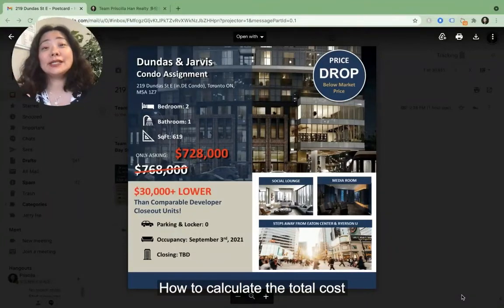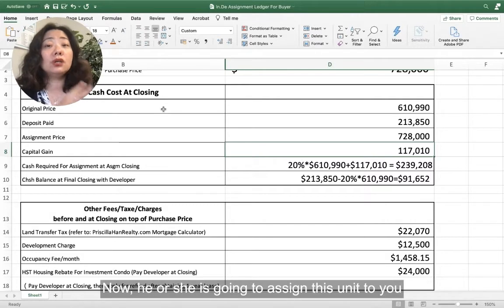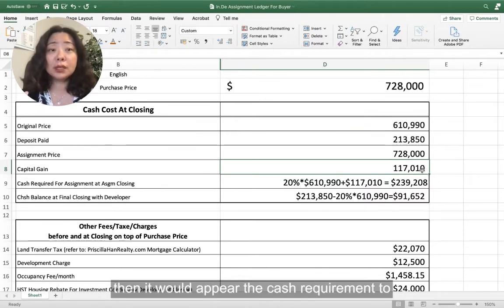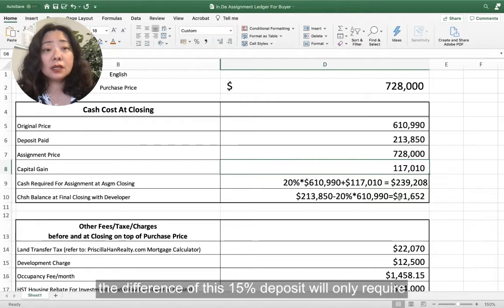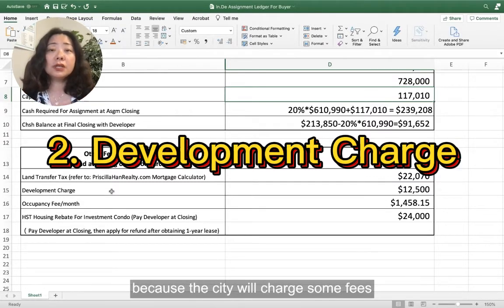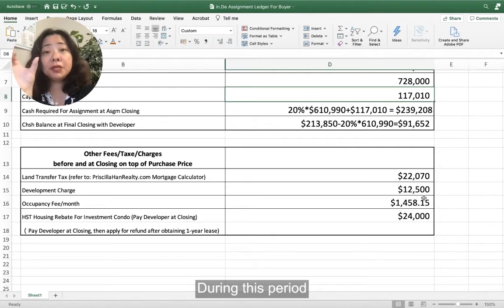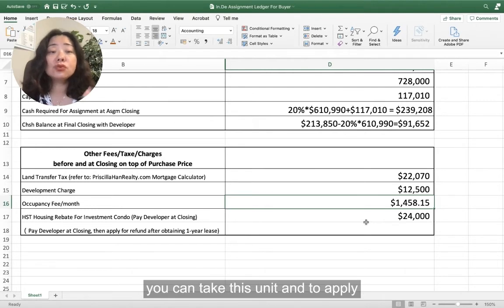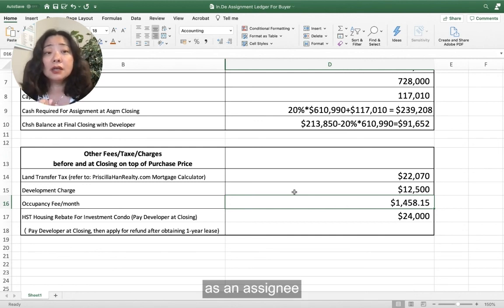Is It More Cost-Effective To Buy Condo Assignment? What You Need to Pay?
Fees that an assignee needs to pay an assignor:
1. Deposit Paid
2. Capital Gain

Other fees an assignee needs to pay:
1. Land Transfer Tax
2. Development Charge
3. Occupancy Fee
4. HST Housing Rebate

If you have any plans to buy or sell your home, please call Priscilla Han at for a FREE consultation. I can cater the property search for you, including some great deal exclusive listings.